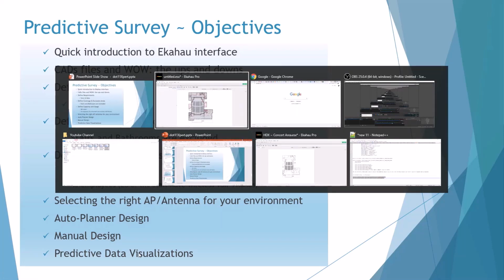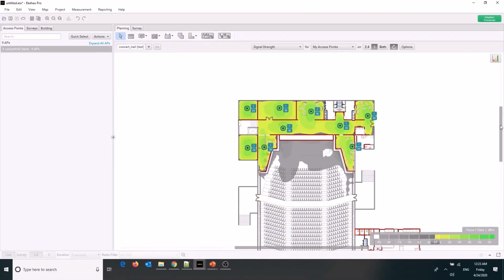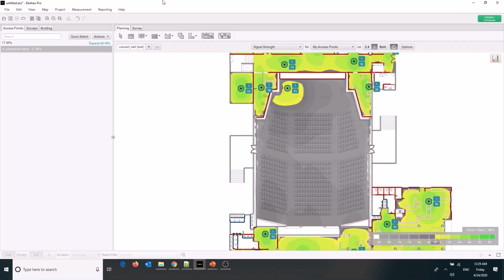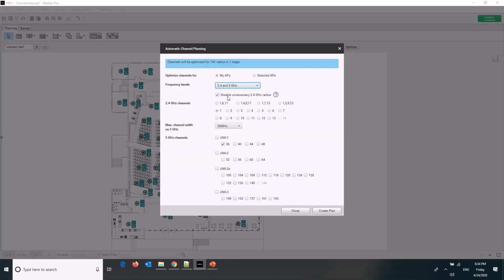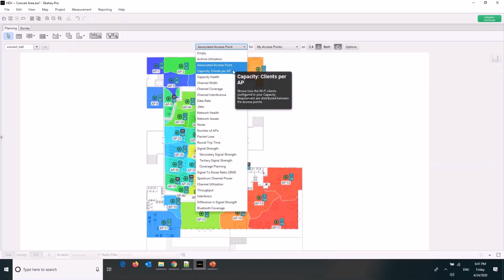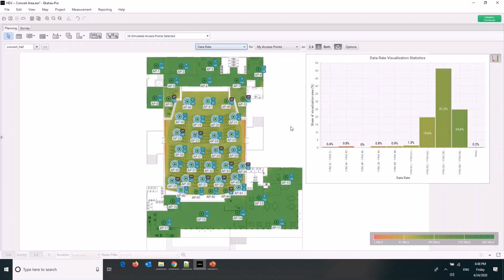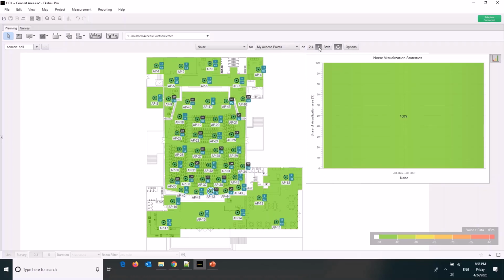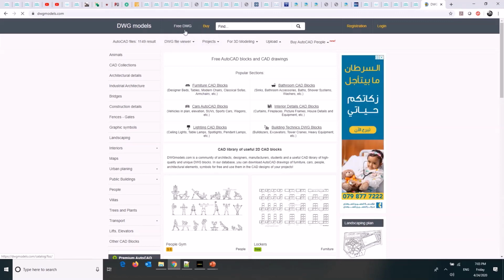RF Design - Manual Procedure and Ekahau Visualizations - part 6